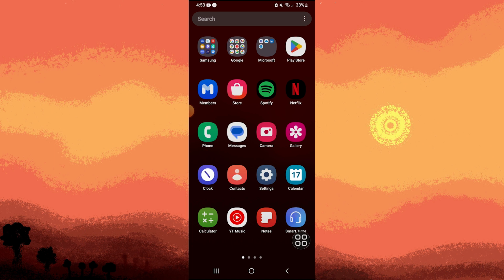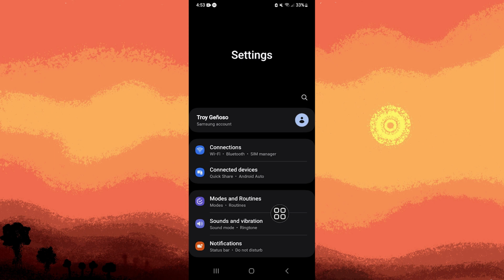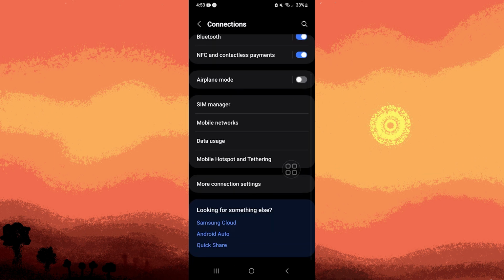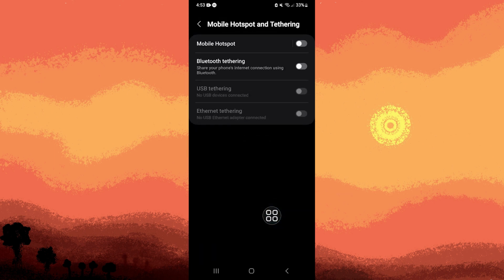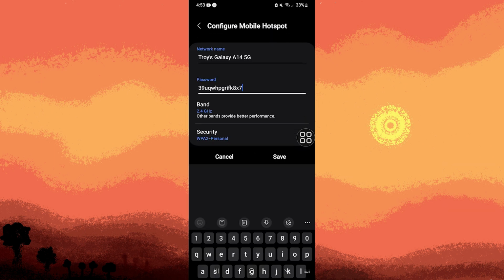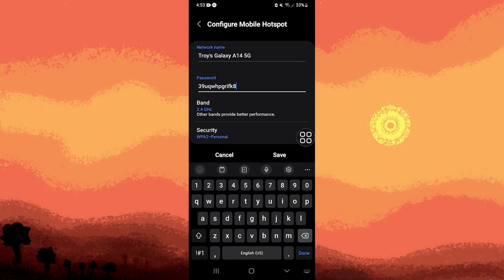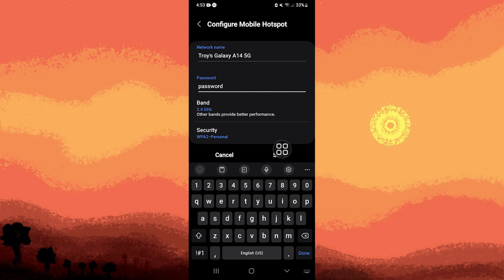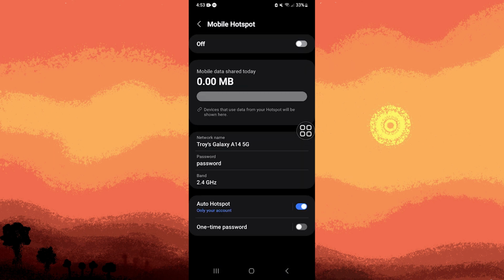How To Change Password On Hotspot Android (Step-by-Step Guide)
This video will walk you through how to change password on hotspot Android. Follow this method and you will be able to update your hotspot password on your mobile phone.